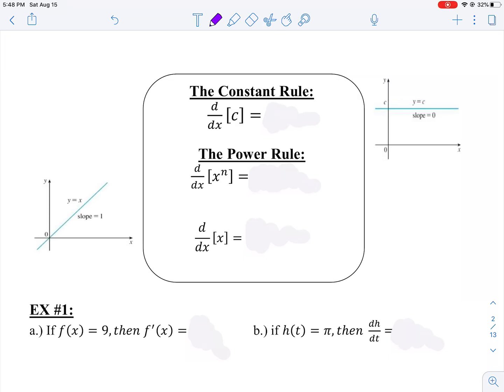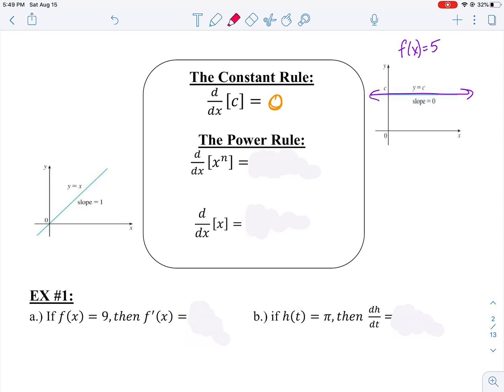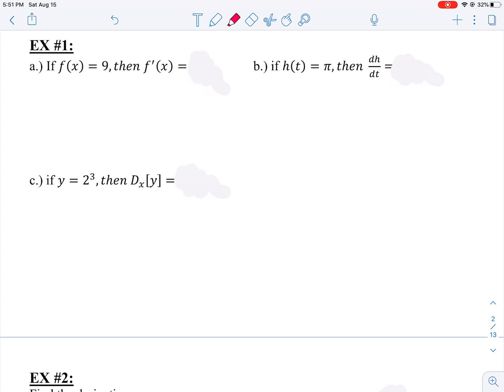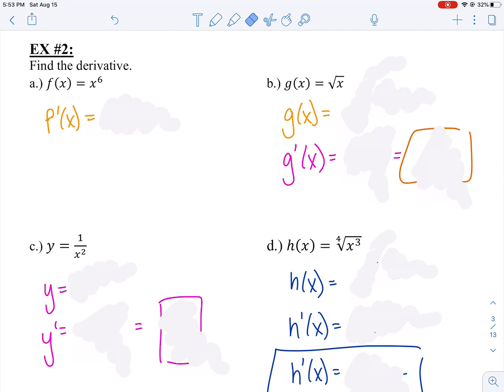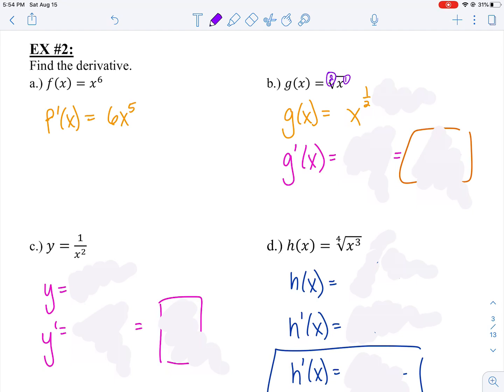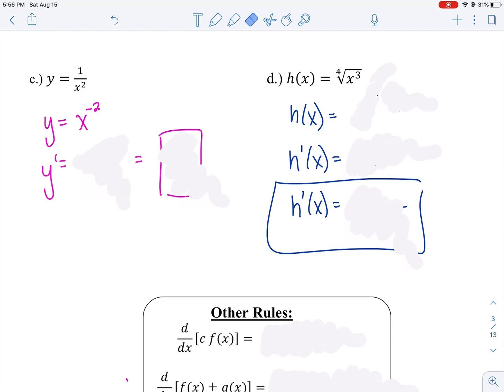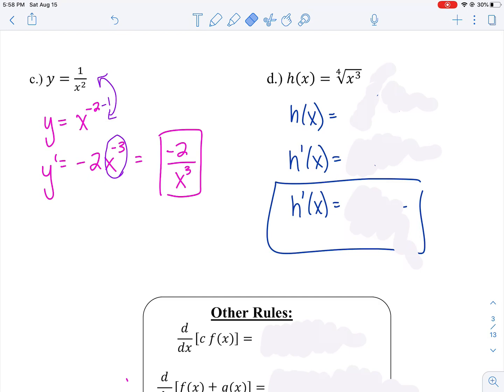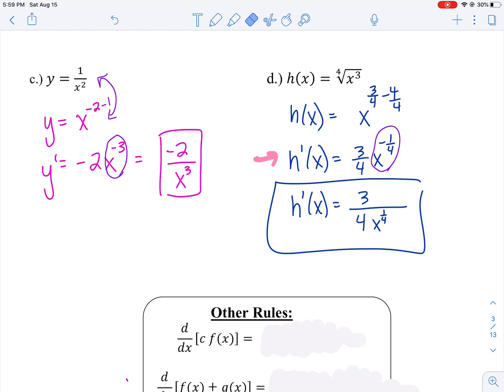MAT212 12.1 ex1&2 Finding Derivatives VIDEO